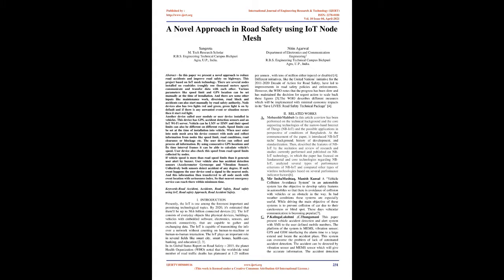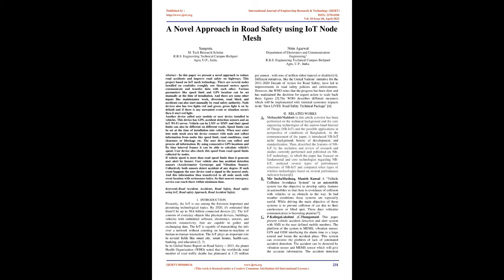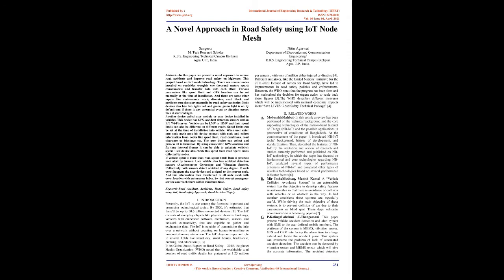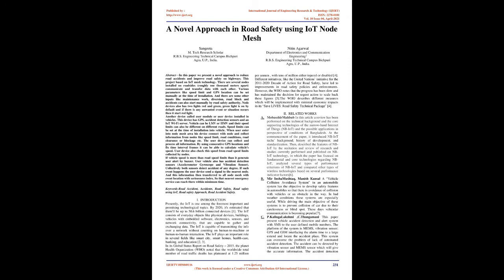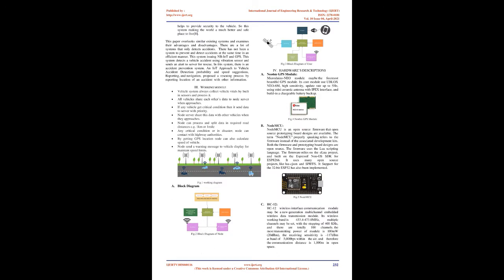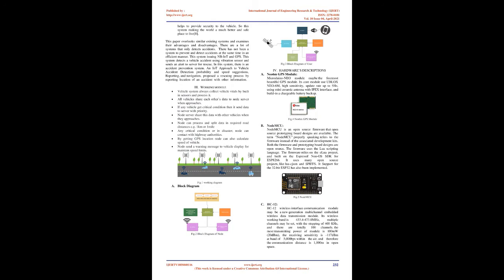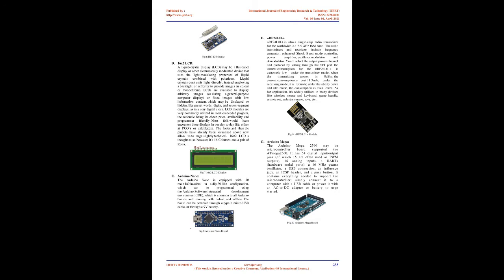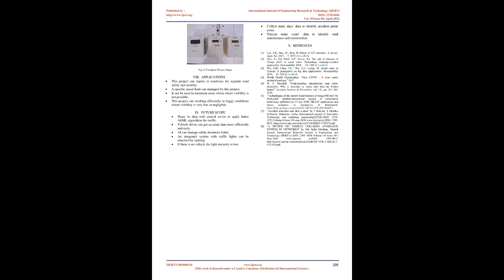A Novel Approach in Road Safety using IoT Node Mesh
Sangeeta , Nitin Agarwal

In this paper we present a novel approach to reduce road accidents and improve road safety on highways. This project based on IoT mesh technology. There are several nodes installed on roadsides (roughly one thousand meters apart) communicate and transfer data with each other. Various parameters like speed limit and GPS location can be set manually at the time of installation. And there are some other inputs like maintenance work, diversion, road block and accidents can also start manually by road safety authority. Node devices also has two lights red and green, green light is on by default and if there is any unwanted event or situation occurs then it start red light.

Another device called user module or user device installed in vehicles. This device has GPS, accident detection sensors and an IoT Wi-Fi server. Vehicle can be LMV or HMV and their speed limits can also be different on different roads. Speed limits can be set at the time of installation into vehicle. When user enter into node mesh area his device connect with node and collect information from nodes like speed limit, road conditions, road clearance or blockage etc. The user device can collect and process all information. By using consecutive GPS locations and fix time interval frames it can be able to calculate vehicle's speed. User device also check this speed from road speed limits collected by nodes.

If vehicle speed is more than road speed limits than it generate user alert by buzzer. User vehicle also has accident detection sensors (Accelerometer Gyroscope and Vibration Sensor). Collectively both sensors detect accident of any degree. If such event happens the user device send a signal to the nearest node. And this information then transferred to all node mesh with event location with seriousness index. So that nearest emergency service can reach there within minimum time.